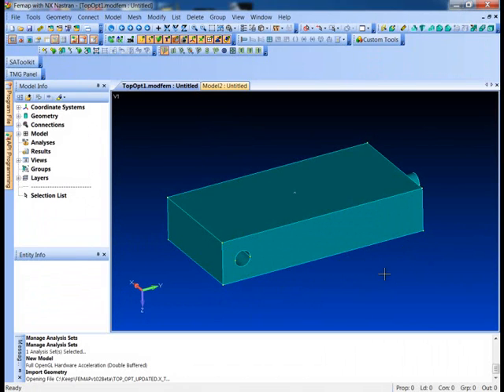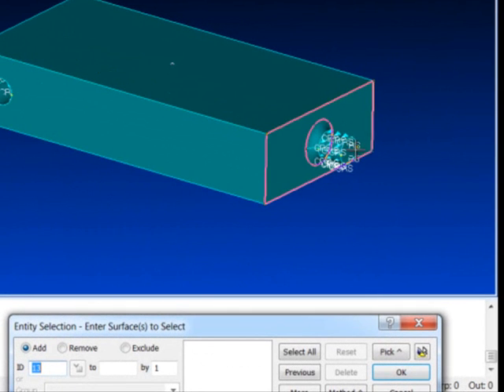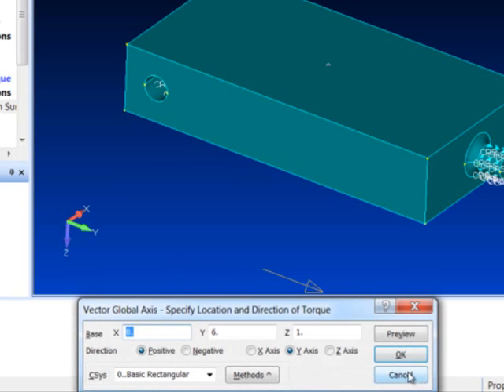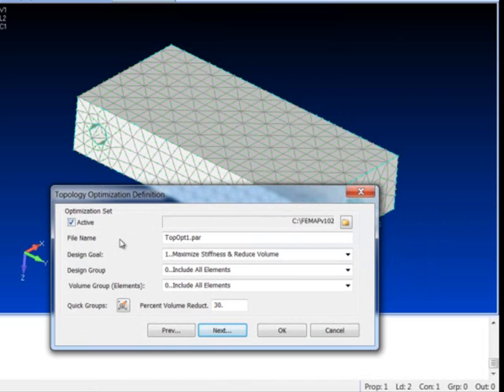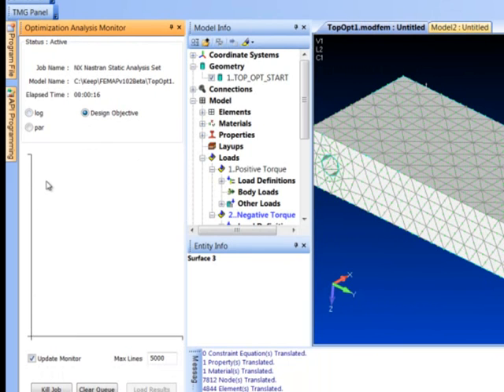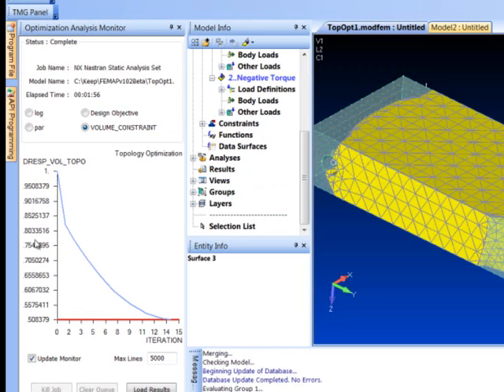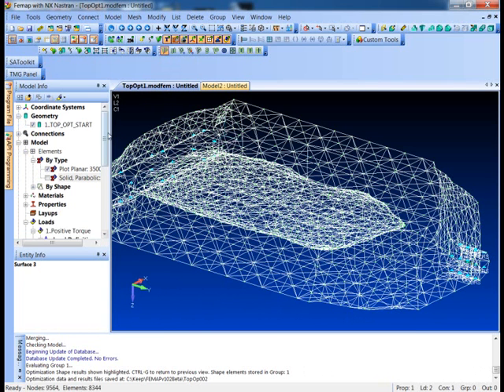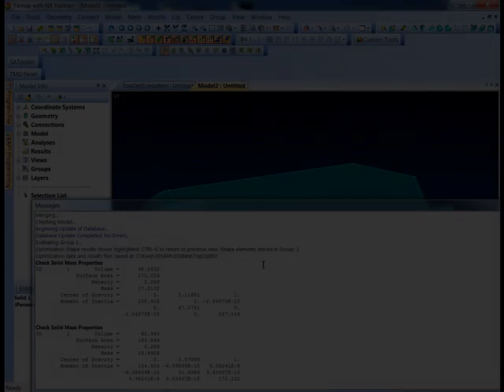FEMAP 10.2 - Optymalizacja - 1 - Szczegóły